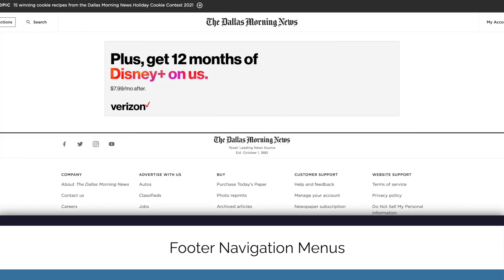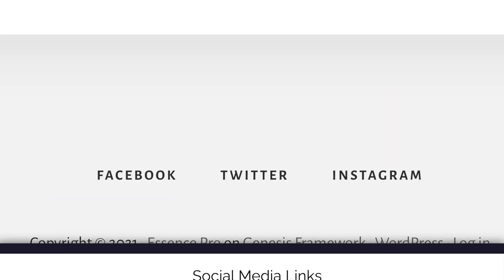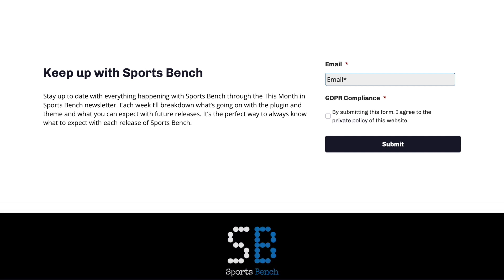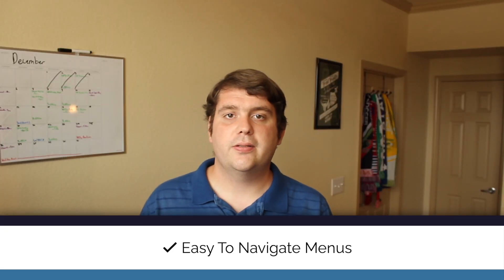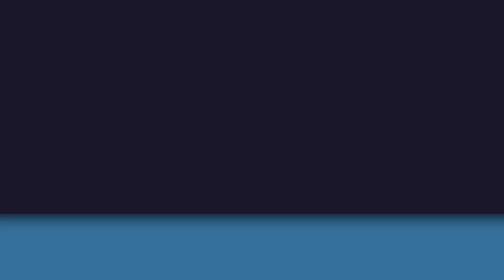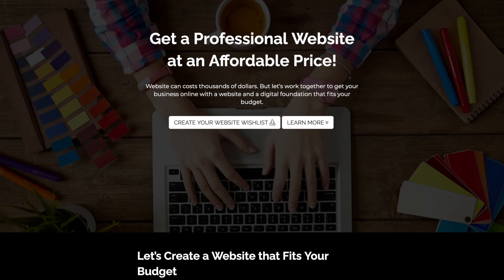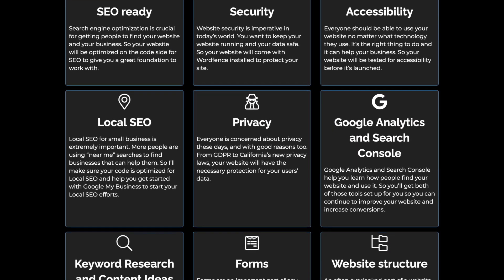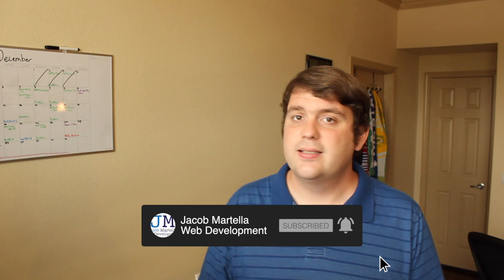What is a Website Footer?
What is makes up a website? No, I’m not talking about the HTML, CSS, PHP, JavaScript and the like. Instead, I’m talking about the elements that you see on the page. You know, the header, footer, homepage, contact pages and all of that. Let’s take a look at each of those elements.

Today we’re continuing this series by talking about the footer. We’ll break down what it is, what elements make up the footer and why it’s so important for your website. We’ll also discuss what makes up a good footer and a bad footer and what you can apply to your website today!

Timestamps
0:00 Intro
0:41 What is a website footer?
1:37 Elements of a Footer
3:09 What makes for a good website footer?
4:23 What makes for a bad website footer?
5:18 How you can apply this to your website
6:31 Outro